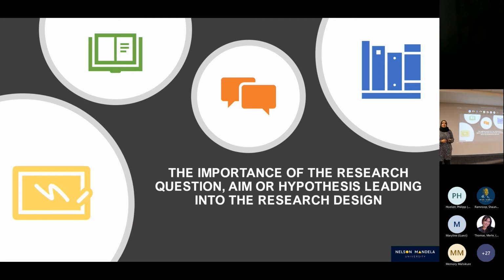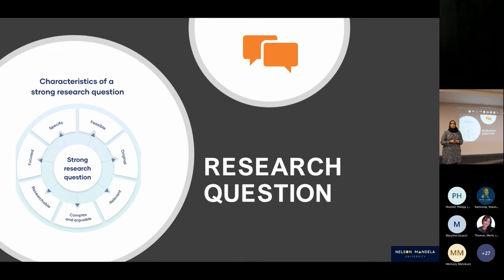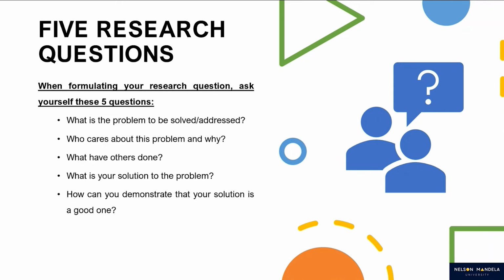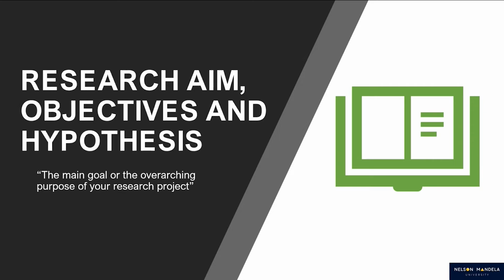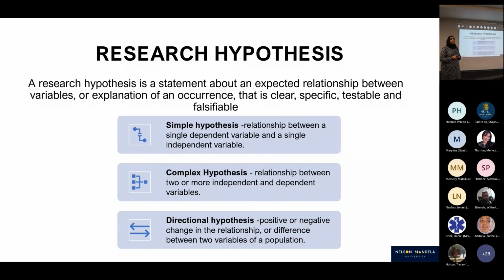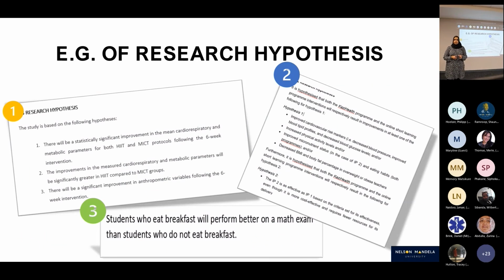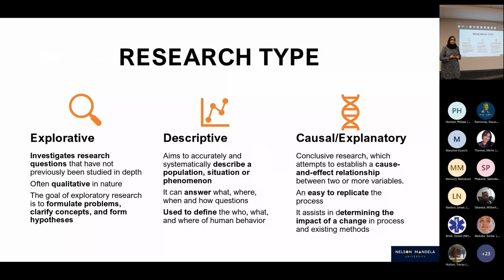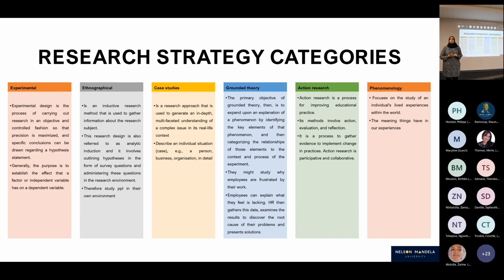Dr A Kholvadia - Senior Lecturer: Department of Human Movement Science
The importance of the research question, aim or hypothesis leading into the research design